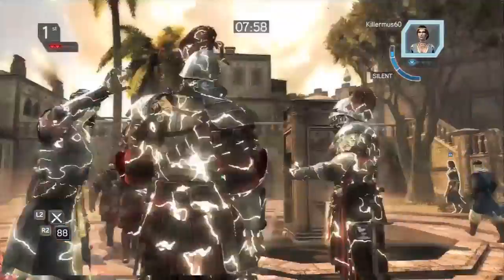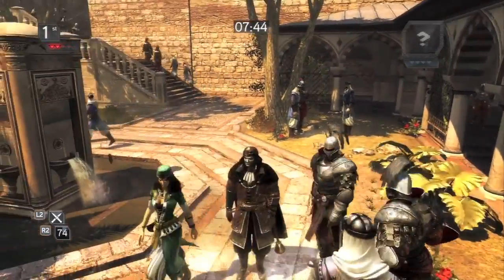Assassins Creed Multiplayer - Revelations | DEATHMATCH | Count (ft. Magnitudex)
Played On The PLAYSTATION 3. Hope You Enjoy!

Developer: Ubisoft Montreal
Publisher: Ubisoft
Platform(s): Playstation 3, Xbox 360

Game Mode: Deathmatch
Map: Galata
Persona: The Count

Please Note:

If The Above Video Is Not Playable, Please Be Patient - The Video Is Still Being Processed By YouTube's Servers. YouTube May Take Some Time To Finish Processing Before All Video Formats Are Available For Playback On New Videos.